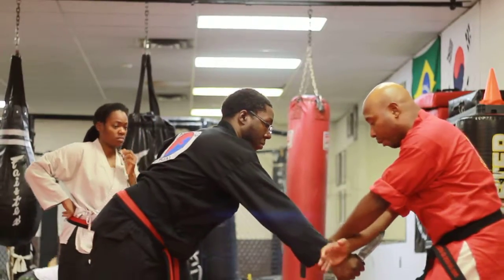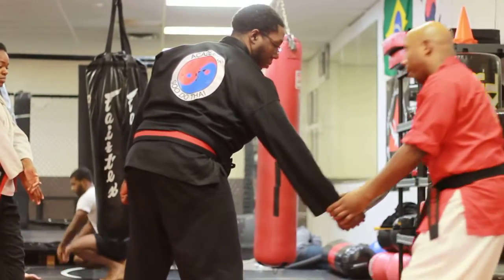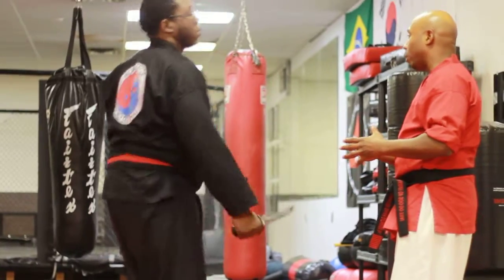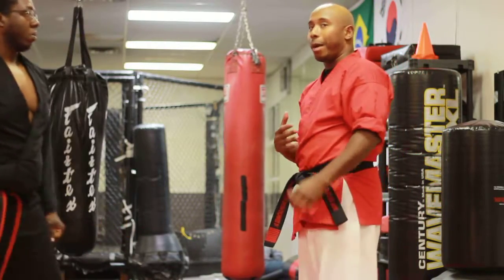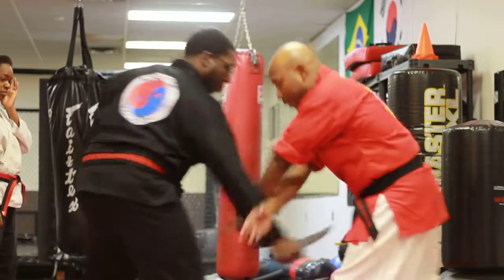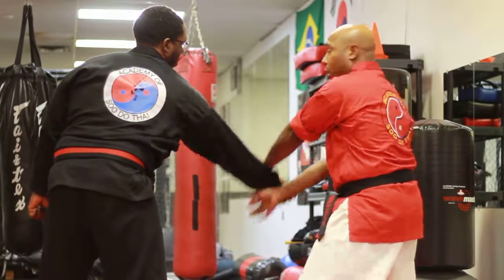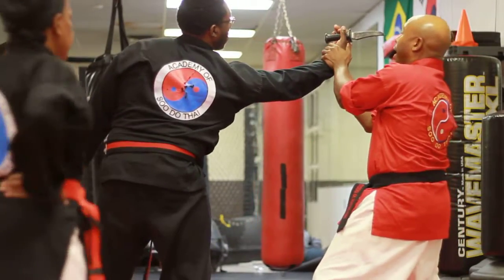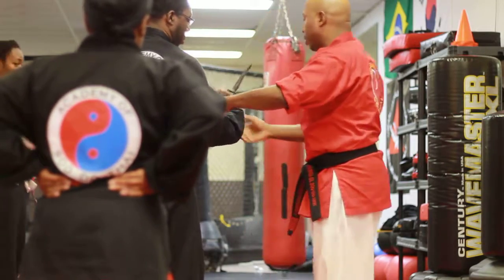Simple Knife Defense That May Save Your Life!!!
GrandMaster Gathings demonstrates a basic knife disarm from an attacker thrusting forward with a stabbing motion from underneath.